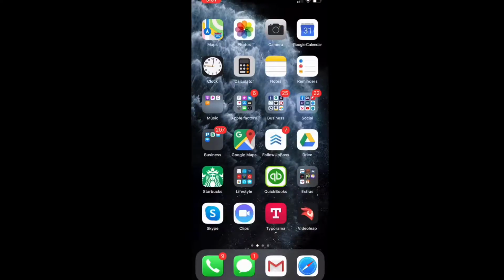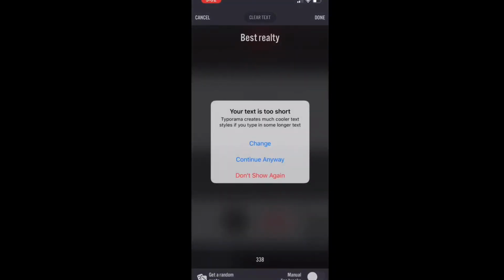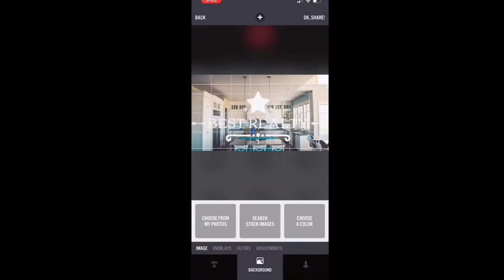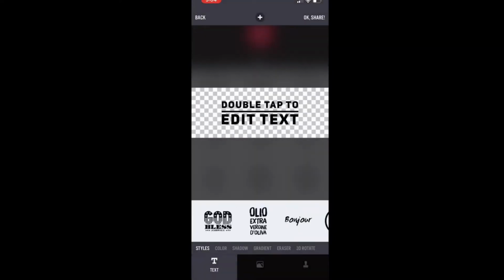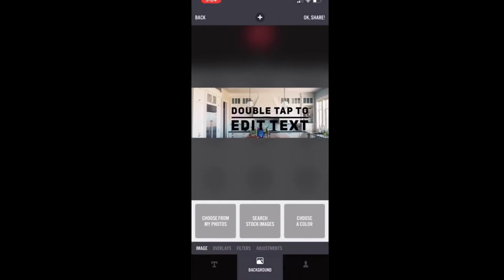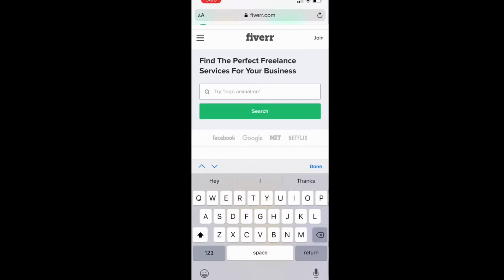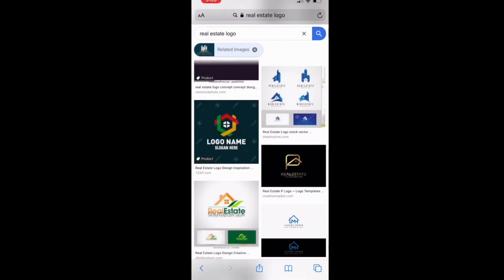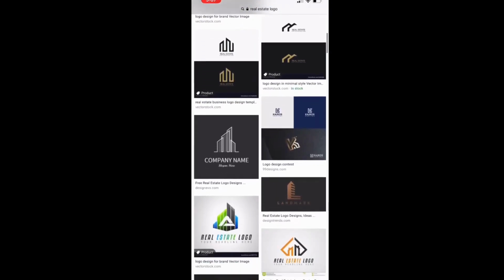Day 4 - Design Your Logo - 30 Days of Breakthrough in Real Estate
Let’s get you a logo!  We’ll show you some quick ways to get a great looking logo for free. We also show some options for more professional looking logo’s. Don’t delay, get one knocked out and keep moving forward!